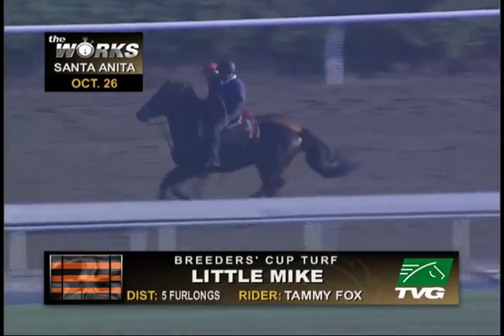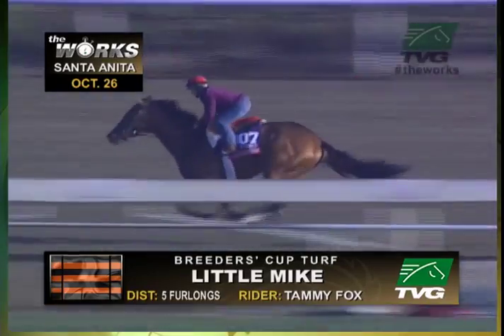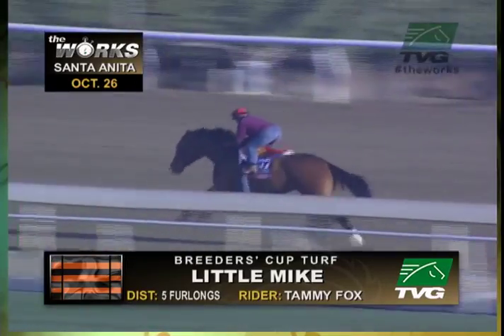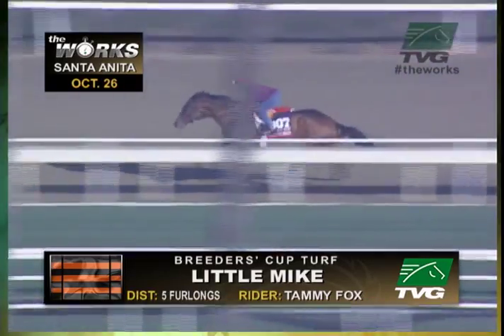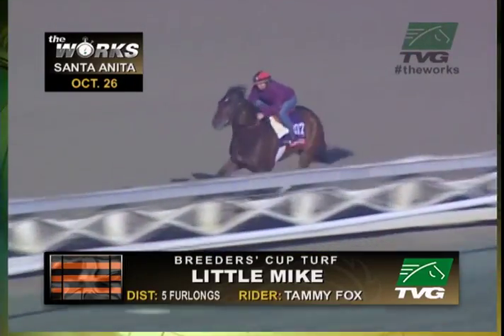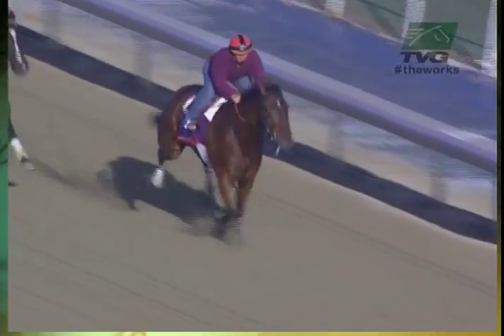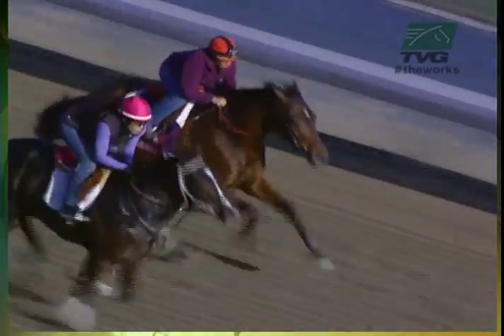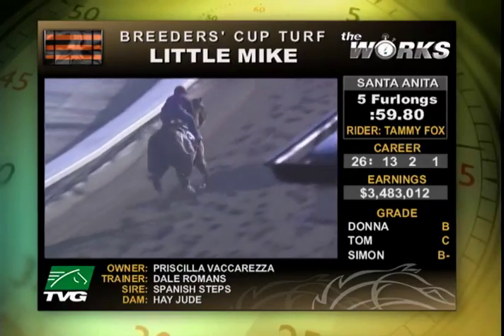TVG's "The Works": Little Mike